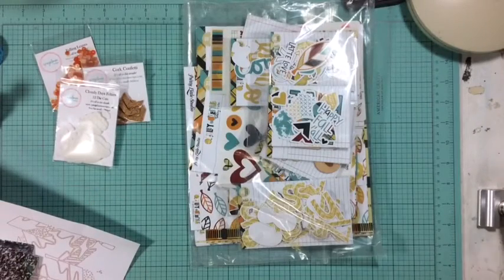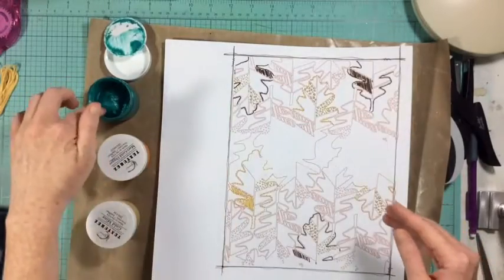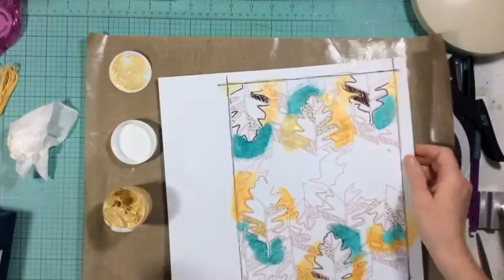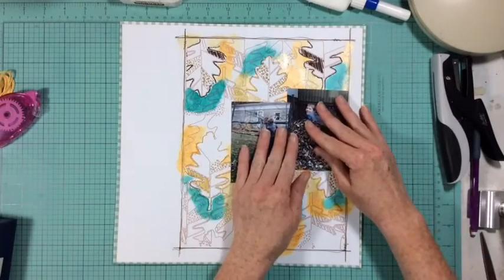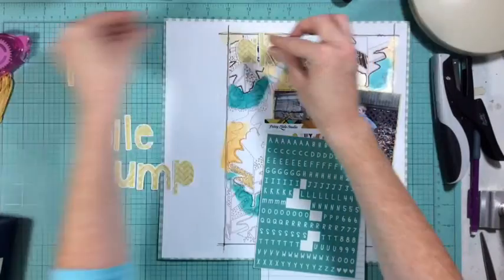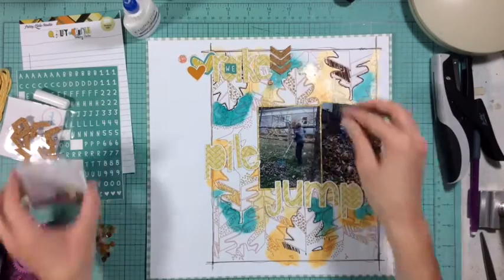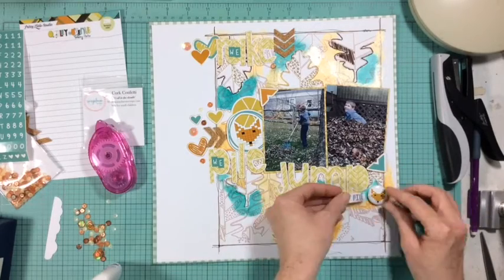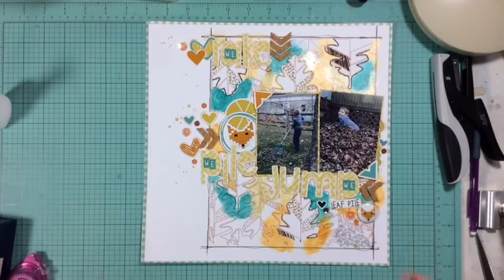Fab Friday With Spiegelmom Scraps- We Rake We Pile We Jump